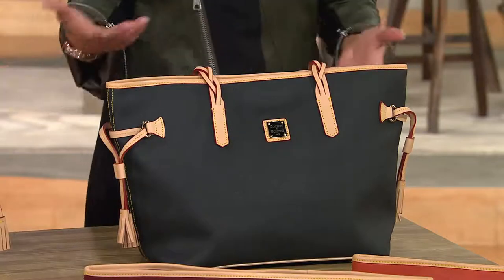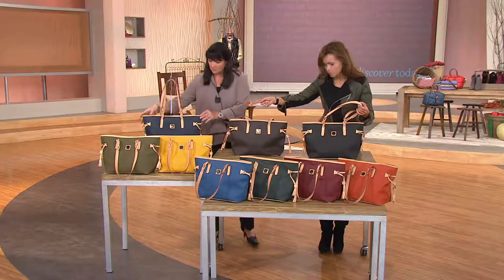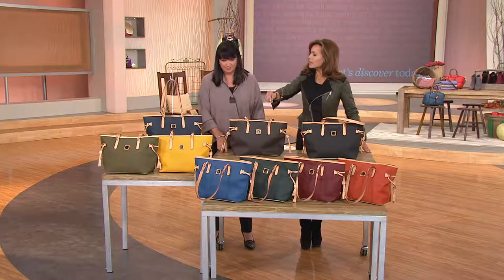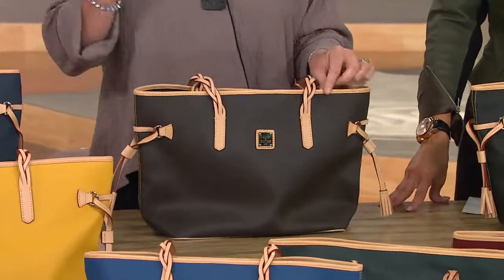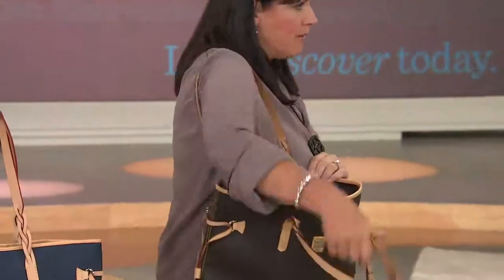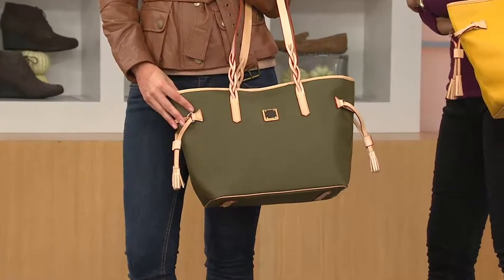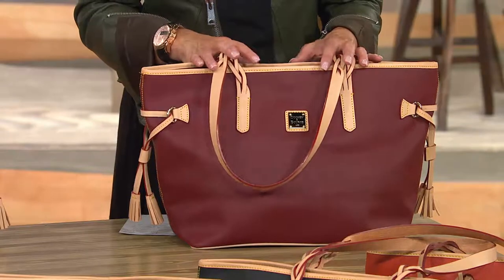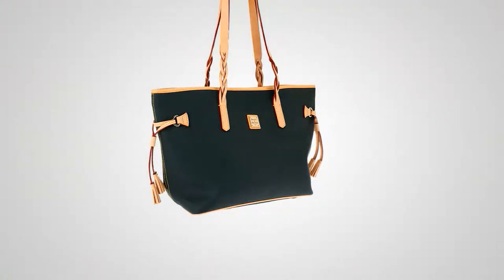Dooney & Bourke Coated Cotton Bailey Bag with Lisa Robertson